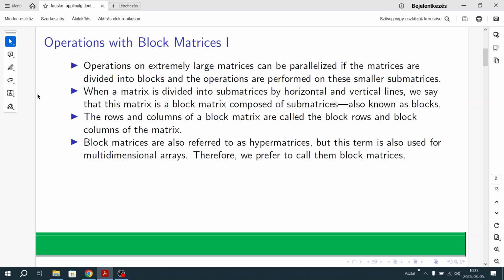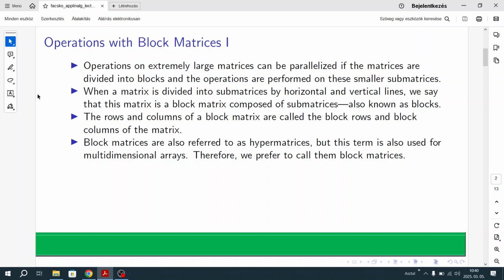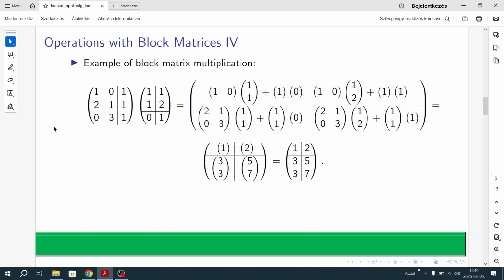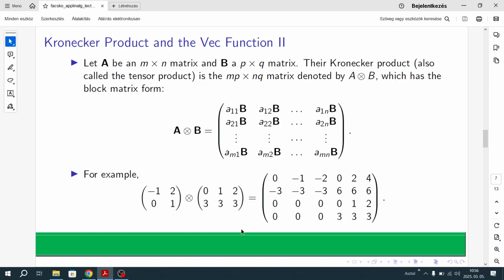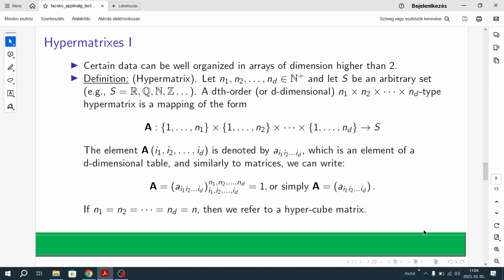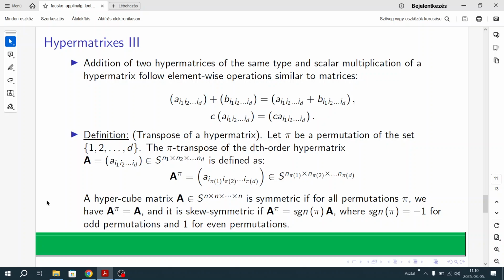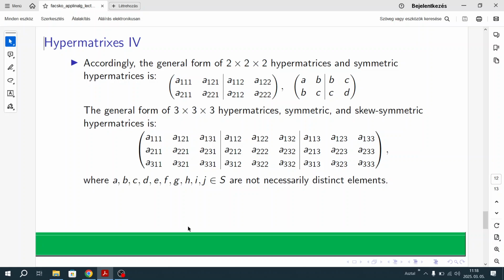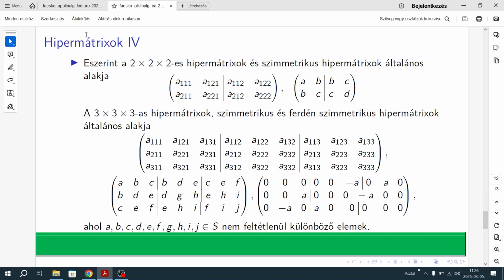(ENKEMNA0302) Applied Linear Algebra lecture on March 5, 2025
(ENKEMNA0302) Applied Linear Algebra lecture for Physics and Chemistry BSc students at the University of Pecs on March 5, 2025